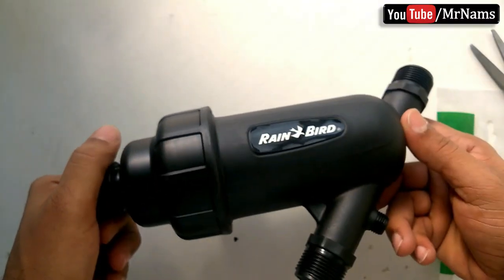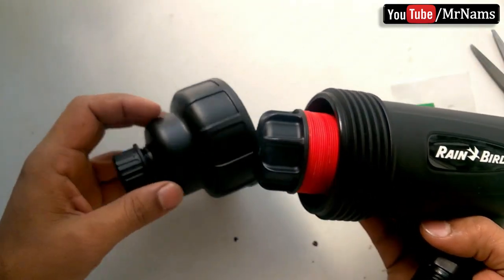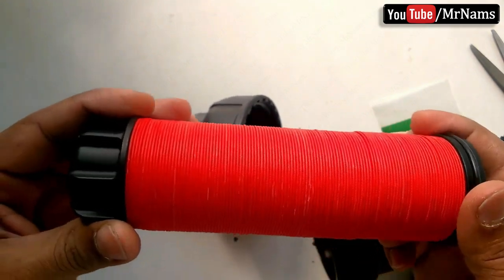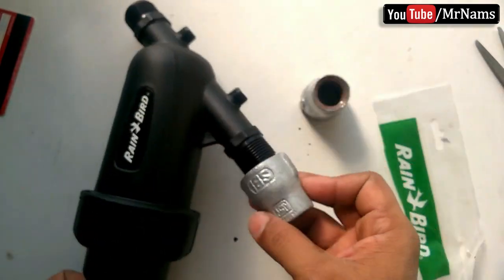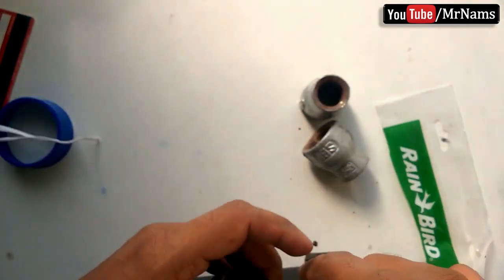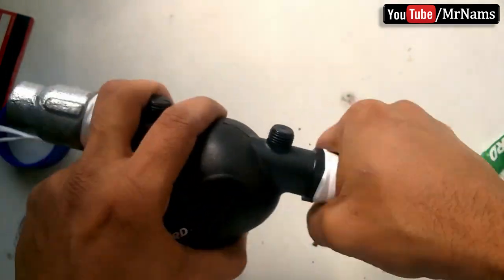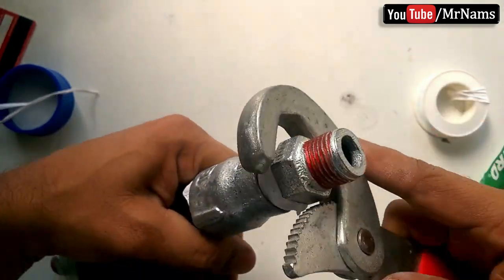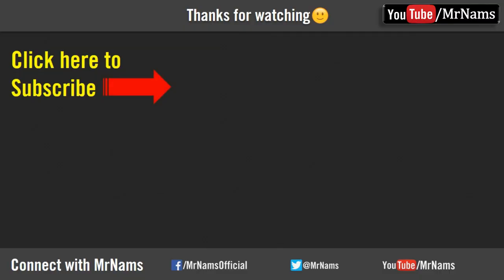Water Filtration & Purification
Hello friends,

In this video, we will learn how to use Rain Bird Large Capacity Disc Filter to protect our home appliances from dirty water.

You can use this filter as whole house water filter,washing machine,dishwasher etc.

About Water Filter
A water filter removes impurities by lowering contamination of water using a fine physical barrier, a chemical process, or a biological process. Filters cleanse water to different extents for purposes such as providing agricultural irrigation, accessible drinking water, public and private aquaria, and the safe use of ponds and swimming pools.

About Rainbird 1 Large Capacity Disc Filter-130 Micron/120 Mesh-NPT Thread

Rain Bird disc filter is a type of irrigation filter, similar to a screen filter, except that the filter cartridge is made up of a number of disks stacked on top of each other like a pile of poker chips.

The filtration element consists of grooved discs, mounted on a spine, forming a cylindrical filter element. The water passes through the small grooves in between the discs which are compressed together by a spring located at the bottom of the filter cover and the impurities are trapped behind. Disc filters can be back flushed in such a way that the disks are able to separate and spin during the cleaning cycle.

Rain Bird Corporation supplies custom configured disc filters from 50 GPM to 4000 GPM.

1)Rain Bird HDF Disc Filter Advantages

• HDF systems helical action provides efficient cleaning
• Manufactured from engineered plastics to resist rust and corrosion from chemicals and water
• Pre-assembled for easy installation
• Disc elements provide depth filtration, not just surface filtration
• Manual backflush cycle can be initiated from the controller
• Plastic backflush valves are lightweight and corrosion resistant
• Low maintenance
• Filtration disc versatility. Filtration grade can be easily changed

2) Rain Bird Filtron 110 Filter Flush Controller
• Rain Bird Filtron 110 Control Unit allows backwash activation by time or pressure differential
• Operates 12V DC latch solenoids or 24V AC solenoids
• Control units available in 12 VDC, 110 VAC and 220 VAC
• LCD and keyboard allow easy to read performance parameters and ease of setting the controller.

3) Benefits
• Filtration Area.  Larger filtration area equals less frequent cleaning, which lowers overall maintenance costs.
• Disc Filtration Option.  Ideal for dirty water supplies due to increased filtration area. Particularly effective for water with high organic content.
• Higher Allowable Flow Rates.  These filters are ideal for large irrigation zones that require a higher flow rate.
• Quality.  When you sell Rain Bird, you sell dependability and peace of mind.

4) Disc Filter
• Disc Filter are 120 mesh filters are made up of
hundreds of grooved discs that allow water to pass
while trapping debris. Less maintenance required
due to the large surface area.
• Durable: Made of long-lasting engineering-grade plastic.
• Movable Discs: threaded closure system locks discs into place while in operation and allows them to decompress for easy cleaning of the filter unit.

Product link is

This video may help to understand

• whole house water filter for well water
• whole house water filter reviews
• whole house water filter systems
• home drinking water filtration
• best home water filtration system
• whole house water filter installation
• whole house water softener
• mixed media filtration system

WARNING:
I shall not be liable for any injuries, loss or damages claimed to be caused by watching the contents either.